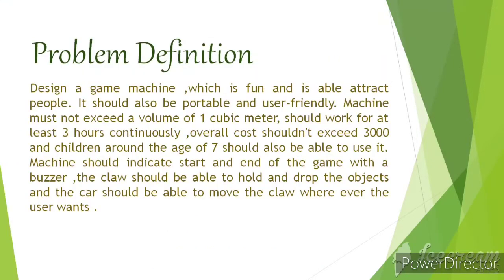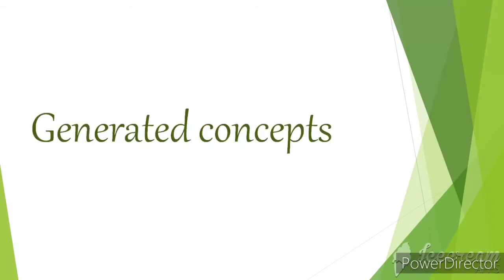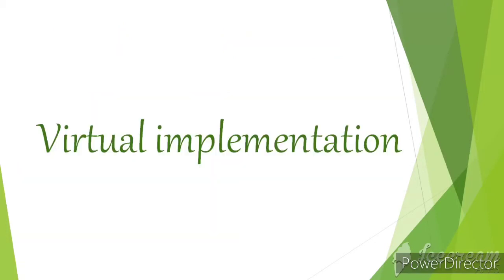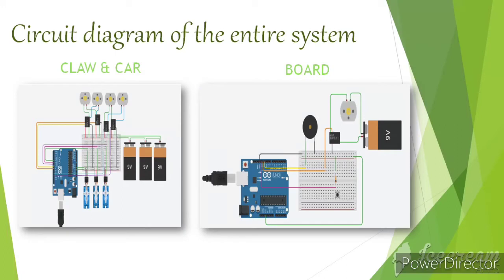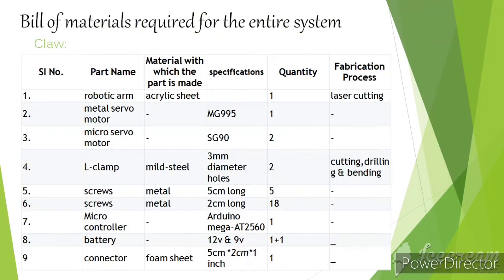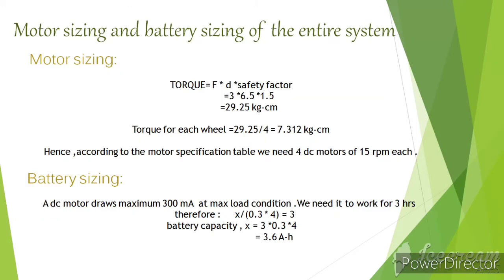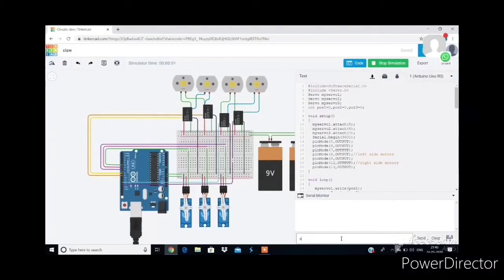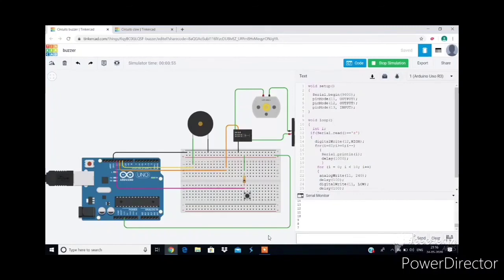Best J 15 Game Machine 2019 20 Even